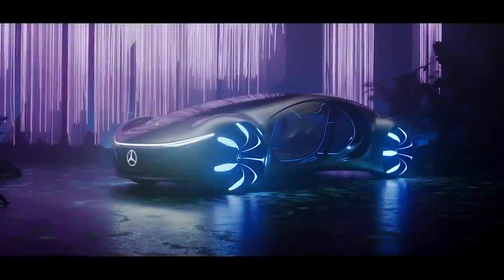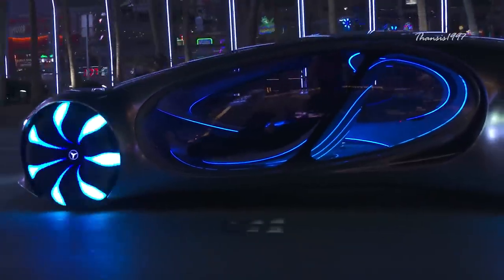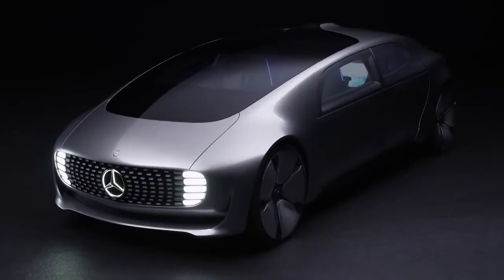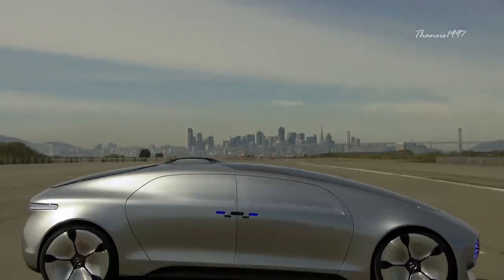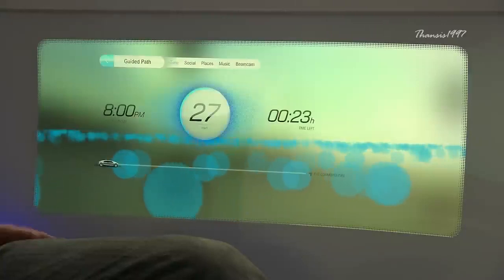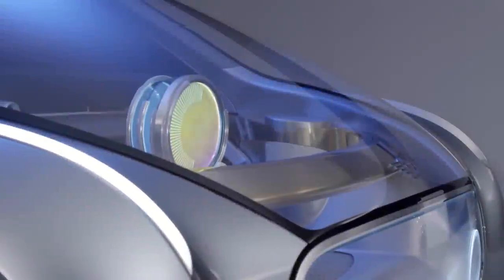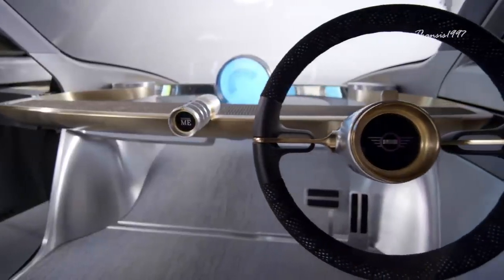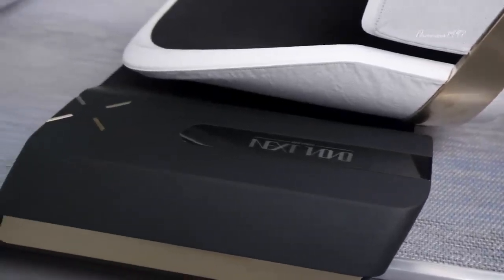🌟7 Future Concept Cars